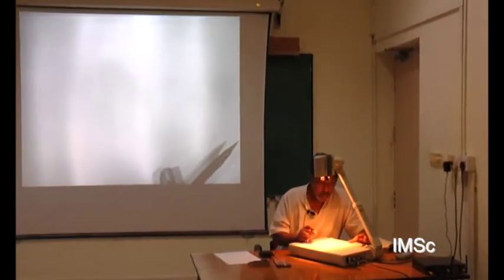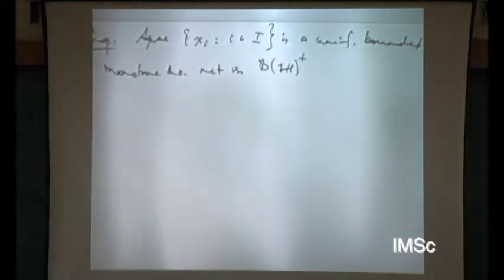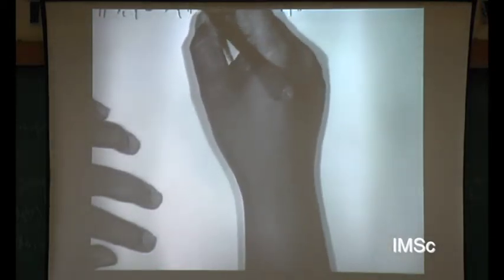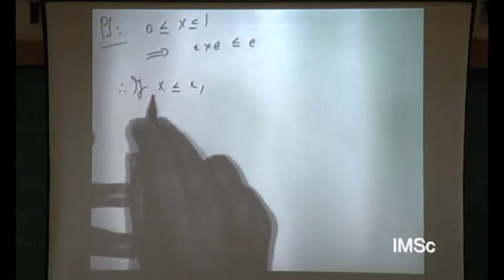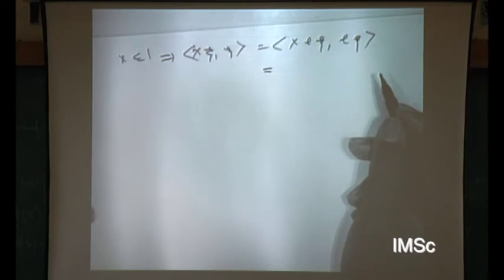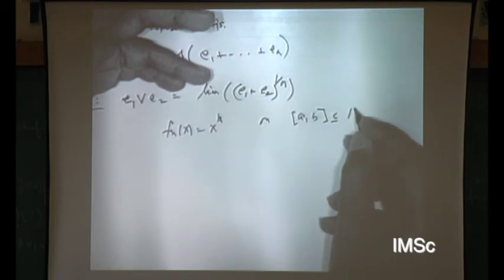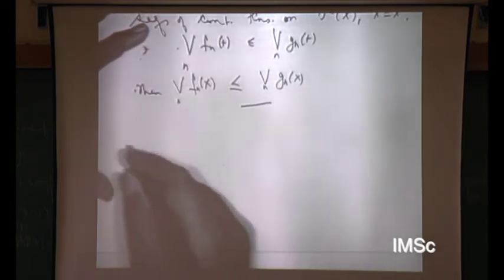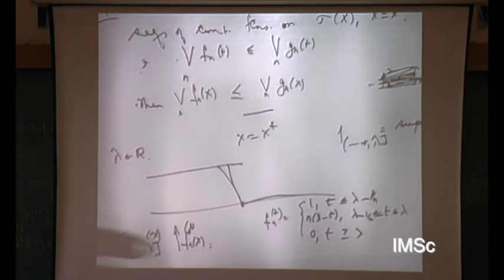010 Course on von Neumann algebras by Sunder